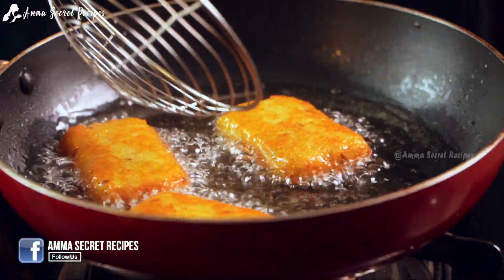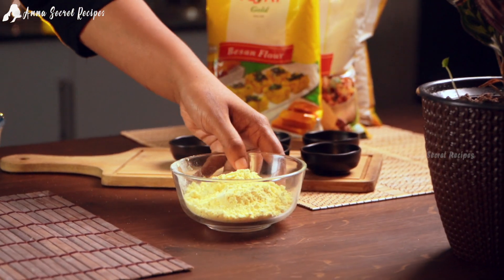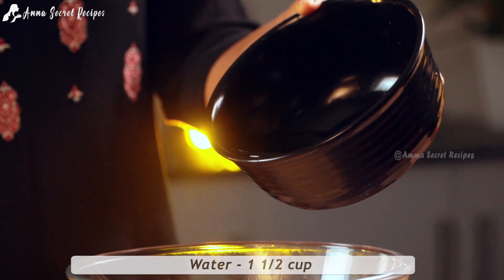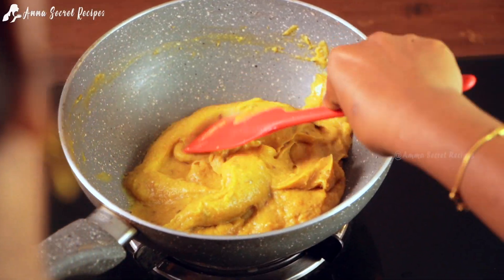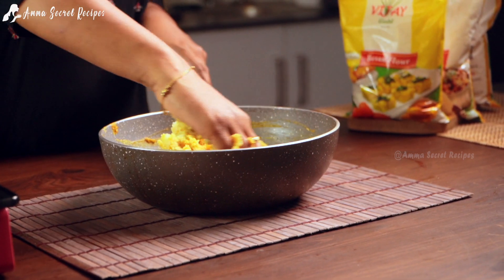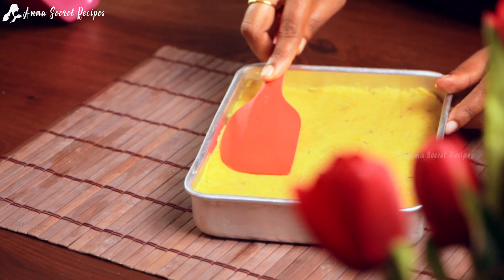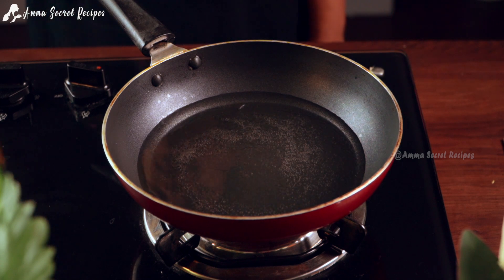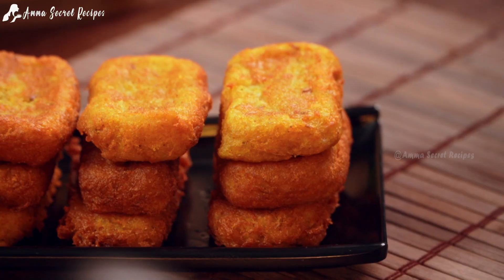😱 എന്നും ഒരേ രുചിയിൽ കഴിക്കാതെ ഇങ്ങനേയും ചെയ്തു നോക്കു . ഒരുപാടു ഇഷ്ടപ്പെടും😋👌| Easy Evening Snacks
Snacks Recipe | Breakfast Ideas | Breakfast Recipes | Healthy Breakfast | Amma Secret Recipes |Besan Snacks | Snack Recipes

Lens- Sony 18-105 mm

Rode wireless mic go 2

Preethi zodiac  mg 218

PREMIER SPICE GRINDER

Wonderchef Granite
Non-Stick Wok

Rava snacks
rava snacks Malayalam
rava snacks recipes
Snacks
Snacks Items
Snack with bread
Snacks Recipe Easy
Healthy Snacks
Healthy Snack
Healthy Snacks Recipes
Healthy food for kids
Healthy food recipes
Healthy life
Healthy breakfast
Steam Recipes
Dosa Batter recipe
Dosa batter
Jaggery Snacks
Jaggery
Jaggery Powder
Jaggery Coconut Burfi
Snacks
Coconut Snacks
Rava dosa recipe
Rava idili recipe
Rava recipe
Cashew nut snacks
Raisin snacks
easy protein snacks
healthy high protein snacks
best high protein snacks
high protein low fat snacks
quick protein snacks
high protein low calorie snacks
energy balls
egg snacks
best midnight snacks
midnight snack
snacks to eat
high protein low carb snacks
easy protein snacks
protein snacks low carb
snacks full of protein
high protein snacks under 100 calories
high protein snack foods
easy snack ideas for adults
protein snack ideas
protein based snacks
high protein snack ideas
quick protein snacks
good snacks for pregnant women
quick high protein snacks
healthy nut bars
high protein evening snacks
protein snacks to buy
high protein snacks for weight loss
easy snacks
easy breakfast
easy breakfast recipes
easy snacks for kids
Breakfast Ideas
Breakfast Ideas Indian
Breakfast Ideas Healthy
Breakfast Ideas for Kids
Breakfast Ideas for 2 year old toddler
Breakfast Ideas for toddler
Healthy Breakfast Ideas for Kids
cooking videos for kids
easy food to make at home
easy food recipes for kids
easy food recipes
make at home food
Homely food recipes
Wheat snacks recipes in Malayalam
Evening snack recipe Malayalam
Nalumanipalaharam
Evening snacks
Bread recipes
Bread recipes Malayalam
Snack recipes
Easy evening snacks in Malayalam
Nalaumanipalahrangal in Malayalam
Snacks
Palharam recipe in Malayalam
4 mani palaharam
Simple snack recipe Malayalam
Snack recipe malayalam
Simple snacks to make at home
Maida recipe
Sweet snack recipes malayalam
Food recipes
Cooking malayalam
Simple recipes in malayalam
Sweet recipes in Malayalam
Maida recipes for snacks
Recipe malayalam
Banana recipes in malayalam
Kadalamavu snacks malayalam
Gothambu  recipes malayalam
Breakfast recipe in malayalam
Avail snack recipes in malayalam
Maida recipes in malayalam
Aripodi recipes in malayalam
Tea snacks recipes Malayalam
Cooking recipes malayalam in Malayalam
Poha recipes
Poha Breakfast recipes
banana snacks recipes in Malayalam
Semolina sweet recipe Gothambu recipes in malayalam
Gothambu podi recipes in malayalam
Gothambu dosa recipe in malayalam
Gothambu puttu
Nalumani Palaharam
Easy Snacks To Make At Home
Simple Evening Snacks Recipes In Malayalam
Snacks
Amma Secret recipes
Aripodi snacks
Simple Snacks Recipe Malayalam
Snacks Recipe
Snacks Recipe
Ramadan special recipes
Variety Snacks Recipes in malayalam
4 mani palaharangal Malayalam
Evng easy snacks
Easy snacks recipes in Malayalam
Food recipes
Ramzan special recipes Malayalam
 recipes malayalam
4 mani palaharam
Iftar Snacks
Food recipes malayalam
4 o'clock snacks in malayalam
Malayalam snack recipes
Cooking recipes
Egg recipes
Fireless cooking
Fireless cooking recipes
Snacks without fire
Snacks with wheat flour
Snacks with maida flour
Snacks with banana
Snavks with raw banana
Snacks with suji rava
4 mani palaharangal malayalaml
traditional snacks in malayalam
tradition snacks recipe in malayalam